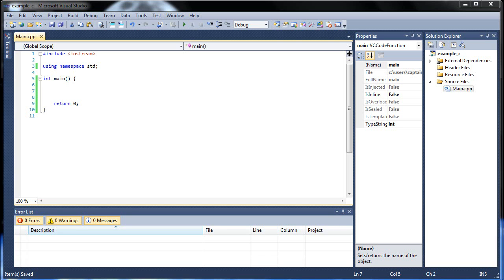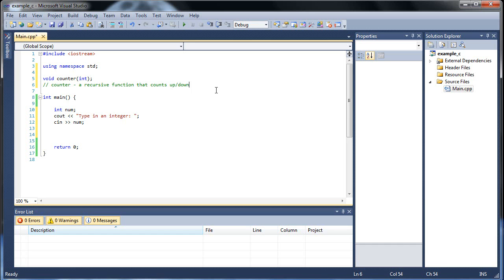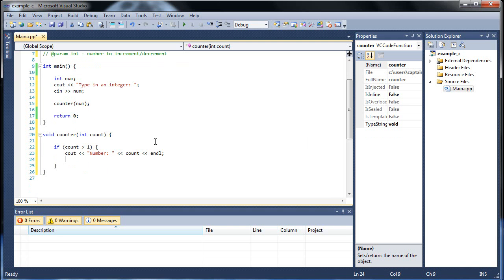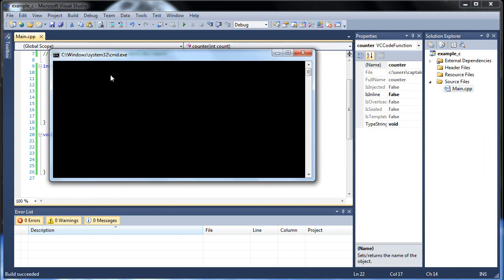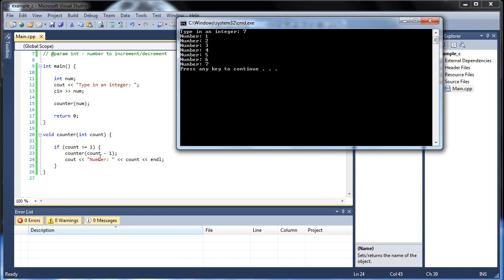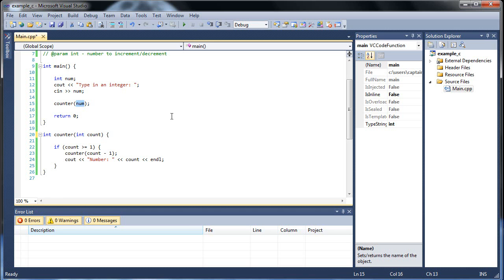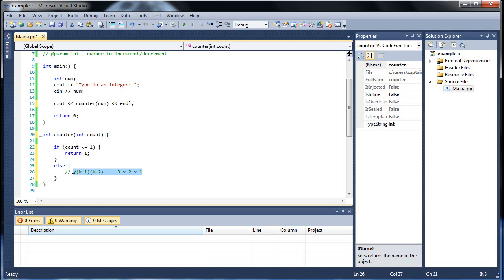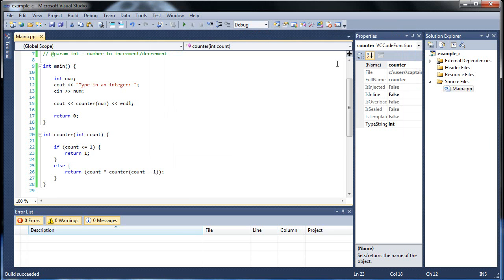C++ Tutorial 28 - Recursion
This tutorial will cover how to use recursive statements in your program. It will also illustrate the difference between iteration and recursion as well as explain when one should be used over the other. We will also be introduced to stacks.